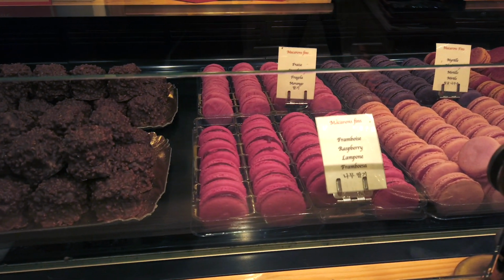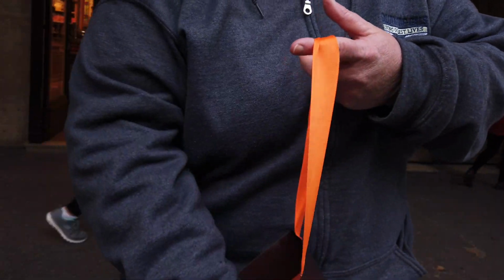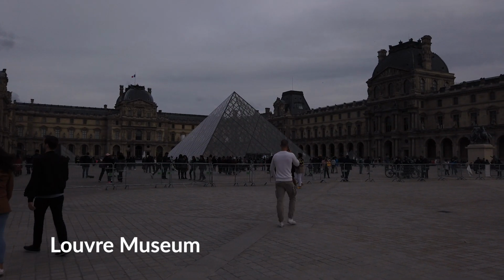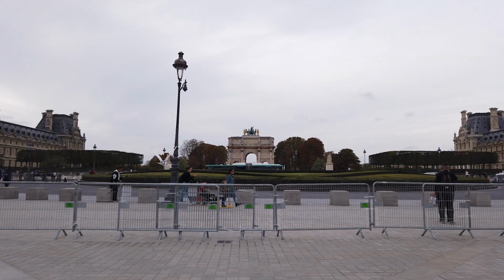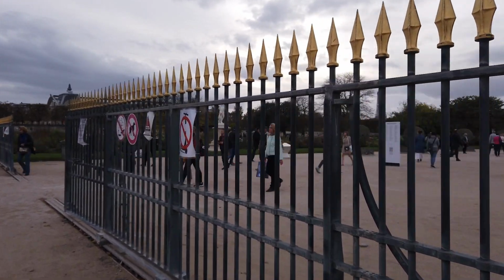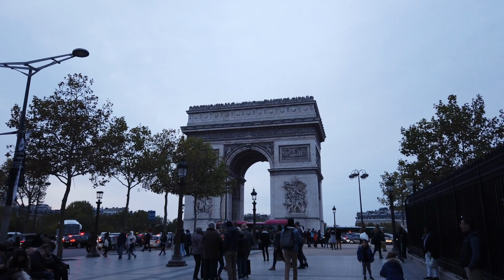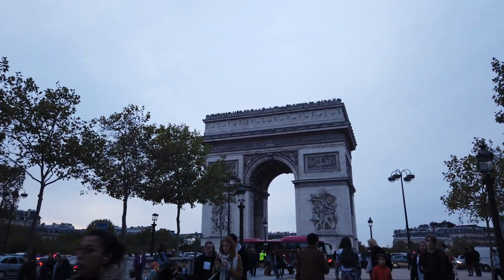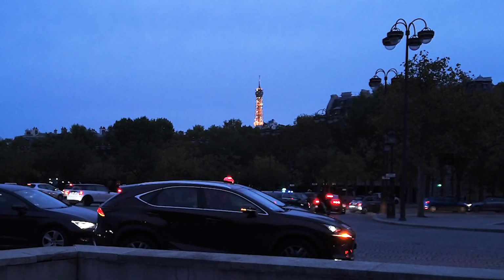Arc de Triomphe roundabout - inside & a walk through the Tuileries Garden & the Louvre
We walk through the Louvre Courtyard and Tuileries to the center of the Arc de Triomphe. The view down the Champs Elysees in incredible. Make sure you take the exit in the tunnel under the roundabout and don't pass all the way through to the other side ( We did ).

Our Video and Camera Gear 📷📷
★ GoPro Session

Our top travel and tech gear: 🧳💻
Luggage Roller Bag
Expandable Tote bag
Theftproof backpack
Gear ties
iPhone cases with hidden card slot
Electronics organizer
Charging cables
Battery bank
Locking carabiners for backpacks
Universal plug with 4 USB ports

Travel Resources ✈🚝🏨🏠
We buy annual travel insurance policies and use this tool to compare our options  Compare insurance

Music 🎼
Access Thousands of FREE Songs for your videos!

About Us
Hey y’all! Its Melinda and Tracey and we make up the Gallivanting Gals. We are always planning our next trip and before we even get there we are working on the next and the next, you get the idea! Who we really are: After years of working the 40-hour work weeks or mostly 60-hour weeks, we decided to follow our dream & start our travels.  We started our journey from Nashville, TN. Which is Melinda’s hometown and Tracey’s adopted hometown. No, we didn’t sell everything and leave home, but we did sell our business of 14 years and start planning. To be more personal, we also saw people young and old that were very dear to us pass away and we realized that life is too short, and you never know what tomorrow will bring. Though that may sound a little cliché, that’s truly what gave us a swift kick in the butt to start doing all the things we love.
Now we travel about 6 months a year and love every minute of it. As Gen Xer’s we found that there weren’t a lot of channels that focused on our style of travel. We don’t carry everything in a backpack, and we usually don’t stay in hostels. We give a firsthand view of the beautiful places we visit as well as any tips & tricks we have picked up along the way. We try to share as much as we can about the popular tourist sites because those are what drives most people to travel to certain places. We also love to discover hidden corners and less touristy places along the way.